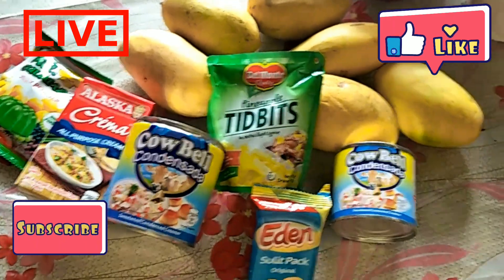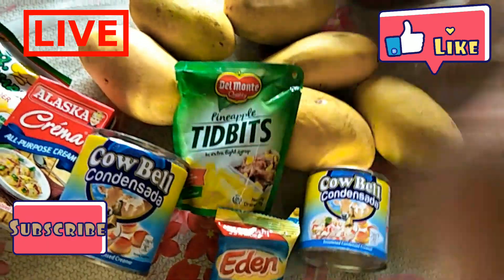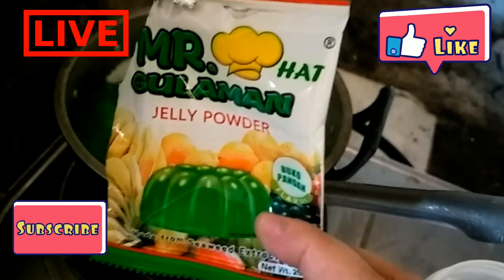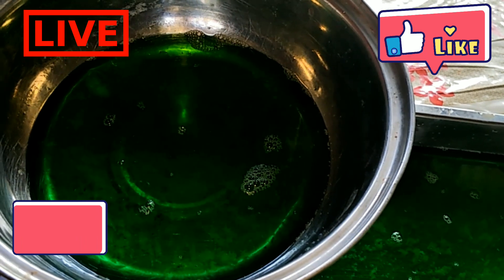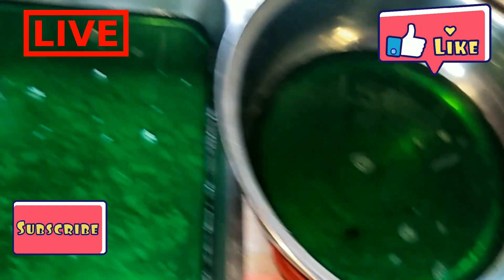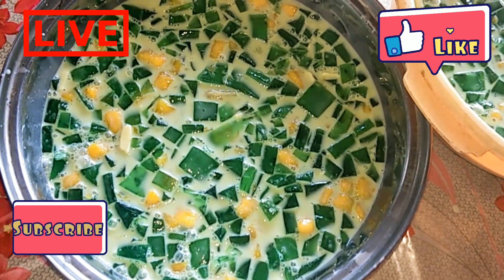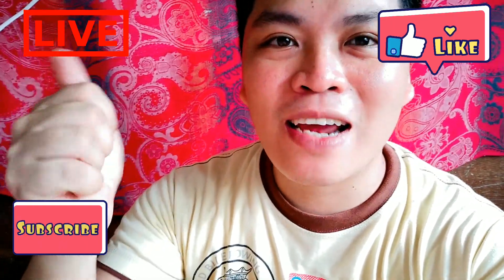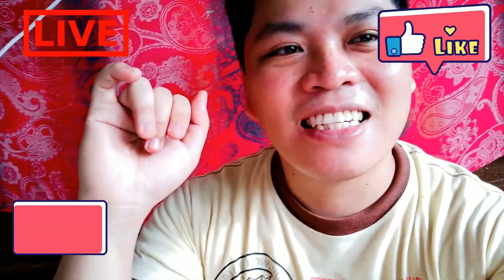HOW TO MAKE HOMEMADE GULAMAN-MANGO WITH CHEESE | ALLAN VINCENT PAJO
So This video I made is all about making Homemade Gulaman-Mango with Cheese. This is so yummy and pretty delicious that you will surely love for. Watch the videos as you see the ingredients and steps what to make. Enjoy Watching!

Steps to make:
Prepare 1 -2 sachet of Gulaman. Then, mangoes, cheese, nestle cream, condensed and then pineapple chunks.

First, is cook the gulaman. (See the instruction back of the gulaman sachet!) Slice the mango into small piece same with the gulaman. Then next is cheese and then prepare the condensed and nestle cream.
Once it already done, put the sliced gulaman and mango then mixed it,  then put the cheese and then the pineapple chunks and then mixed it. Afterwards ,put the nestle cream and condensed and then stir it then put 1-2 glass cold of water then put 1-3 spoon of white sugar then stir it well.Then thats it you can have the Gulaman-Mango with cheese recipe.